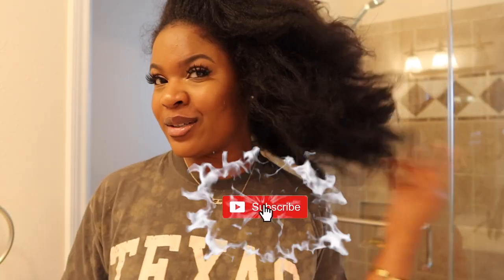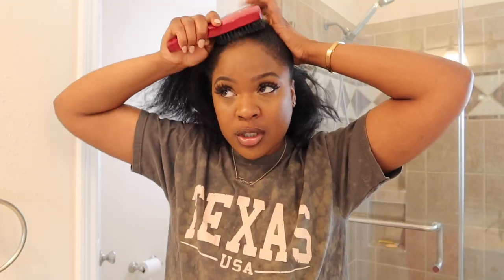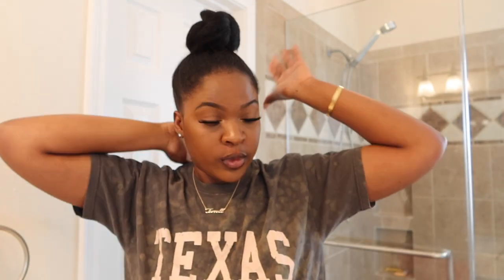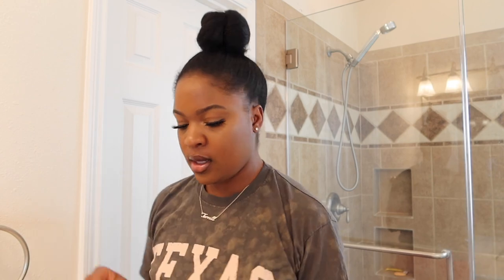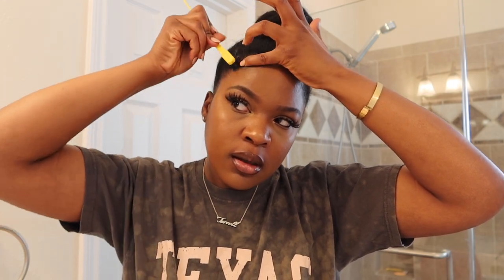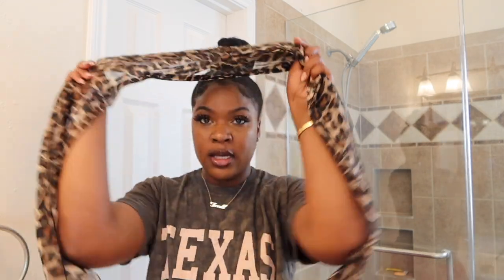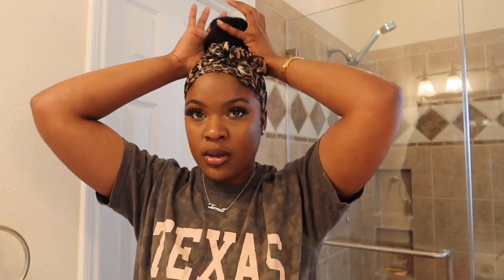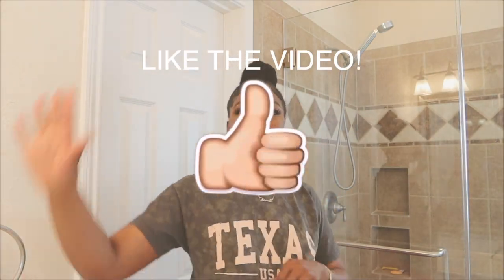TOP KNOT BUN TUTORIAL ON NATURAL HAIR (TYPE 4 HAIR) | NATURAL HAIRSTYLES| TROPHDOPH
TOP KNOT BUN ON NATURAL HAIR, TOP KNOT BUN TUTORIAL, NATURAL HAIR TUTORIAL, TYPE 4 HAIR, NATURAL HAIR TUTORIAL, PROTECTIVE STYLE

BABY FAVORITES:

OTHER INFO:
-Recorded with CanonG7x

By using these links, you are not being charged any extra money. I buy everything I show in my videos unless otherwise noted. natural hair journey natural hairstyles big chop how to trim natural hair 4c hair ninja bun sleek bun curly hairstyles kinky curly hair